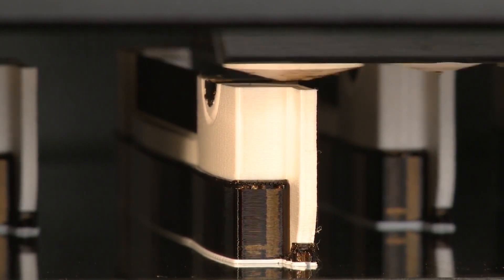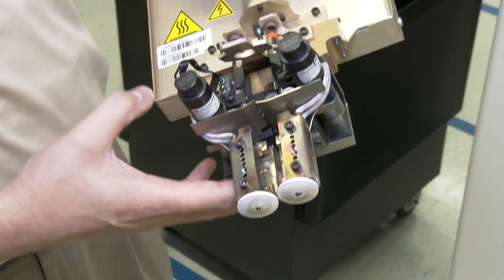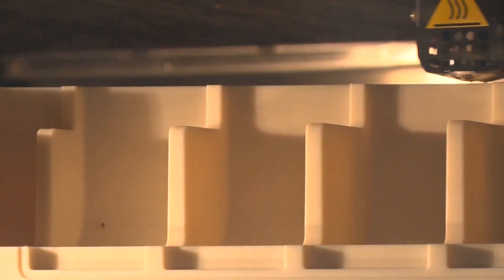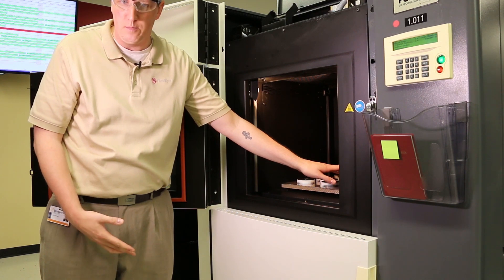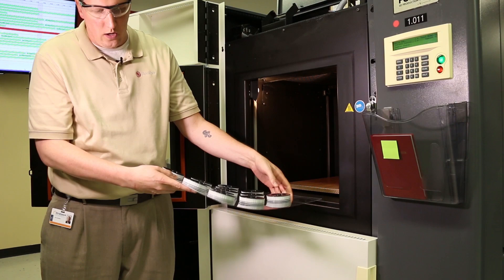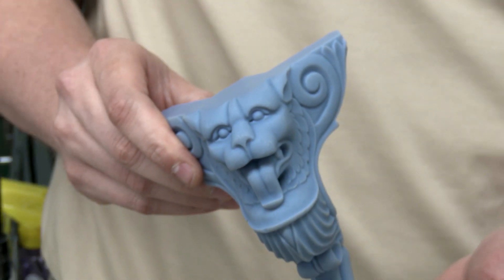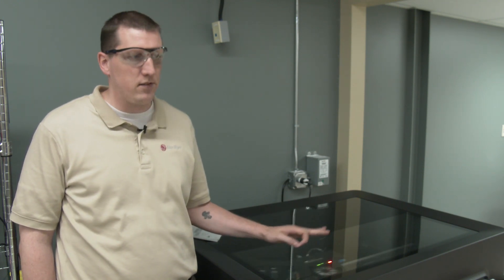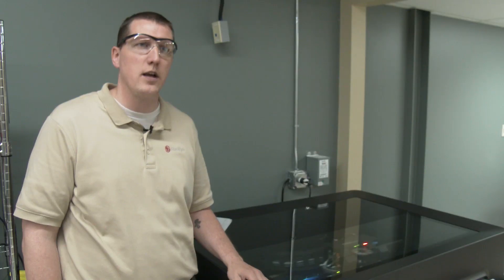The Differences Between Fused Deposition Modeling (FDM) and PolyJet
In this video, learn about the major differences between Fused Deposition Modeling (FDM) and PolyJet 3D printing technologies.